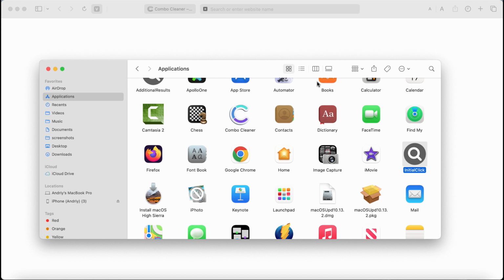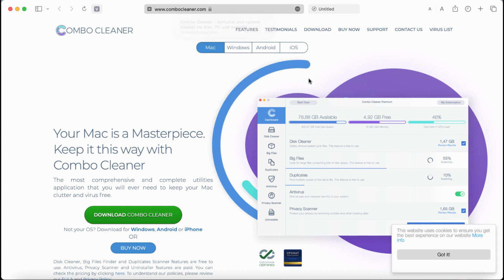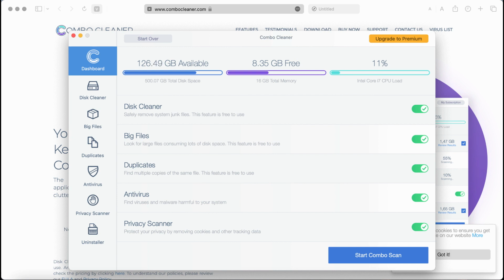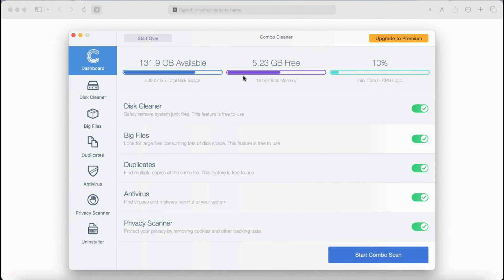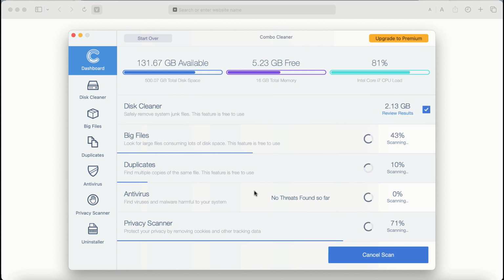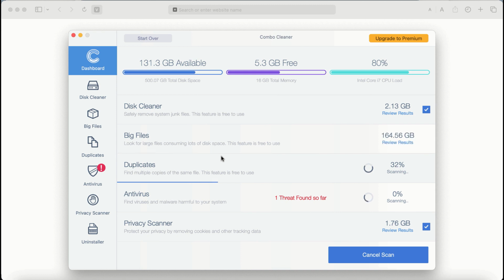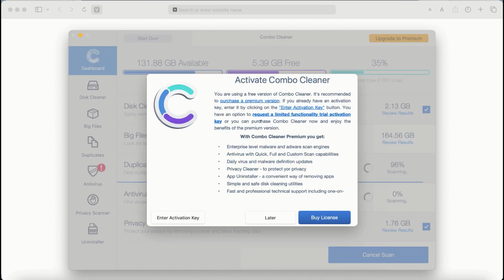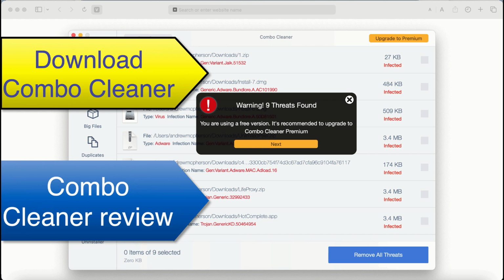InitialClick adware removal (Mac).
InitialClick stands for a new adware that belongs to the AdLoad family. This adware, once installed, starts to display many annoying ads not related to the sites that you visit. Remove this adware with Combo Cleaner Antivirus via the official

Optionally, consider following the manual recommendations set forth in the video.

More information about this threat can be found in this detailed guide